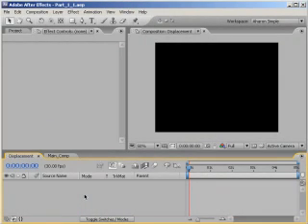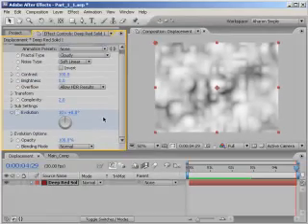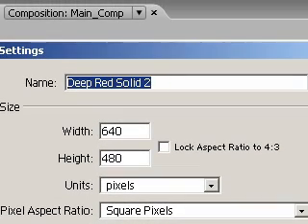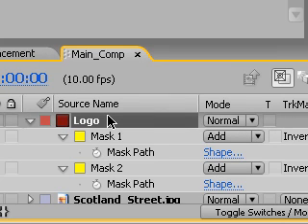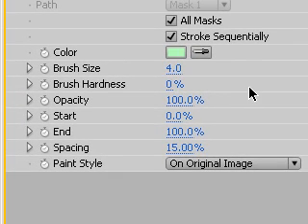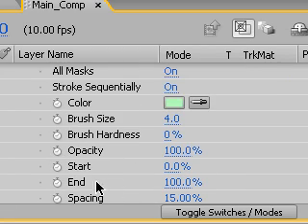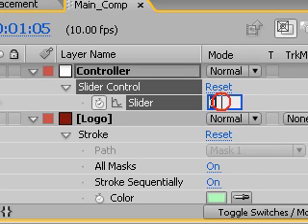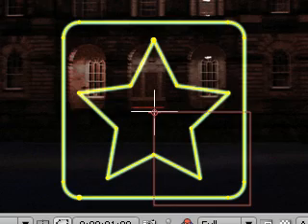Tutorial Light Writing with Adobe After Effects - Part 1A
In this tutorial, Creative Cow leader Aharon Rabinowitz shows you how to use AE to simulate the popular light writing effect seen in recent Sprint commercials.